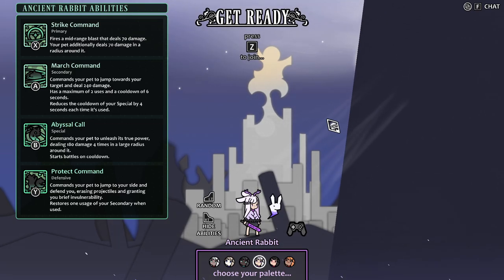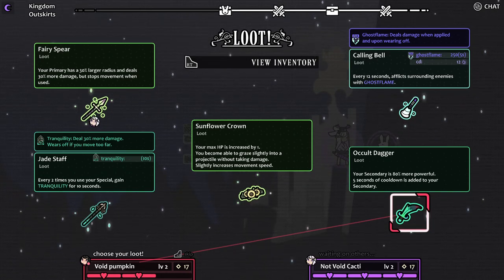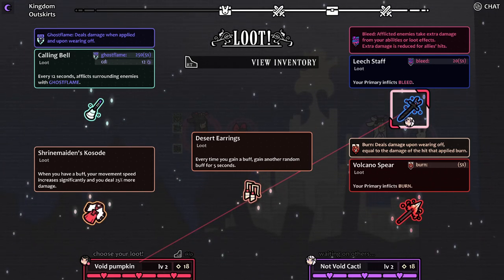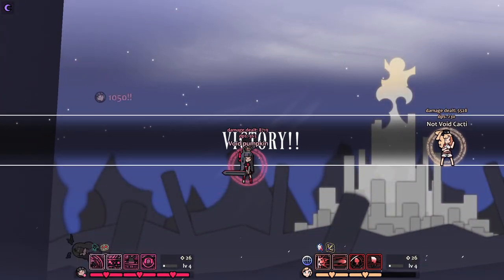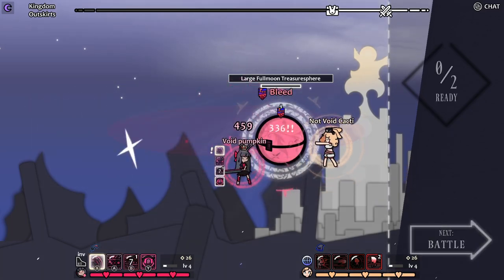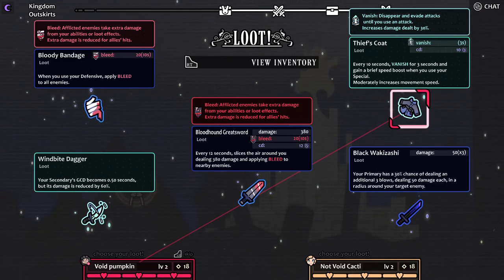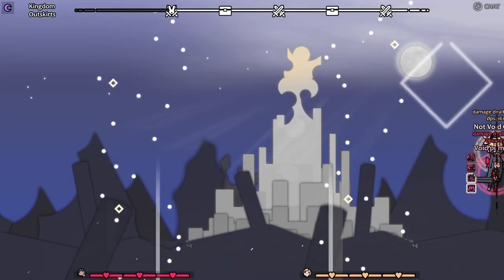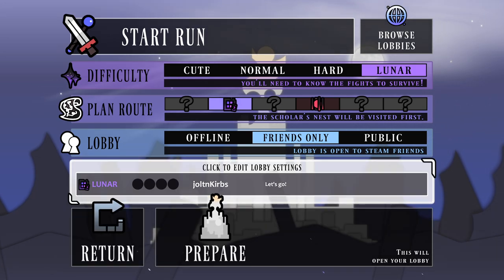We played the hardest difficulty(🔴Stream 3) Rabbit and steel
Dual plays Rabbit And Steel!!!

Friend Alnoss channel!

Friend Ugnsmackas channel!

For anyone that reads the description please do leave a kind comment if you enjoy the video trust me its just such a warm feeling to get when someone shows appreciation to your work or you could leave some feedback aswell to help improve the channel! Also have an amazing day ! Much love!❤️